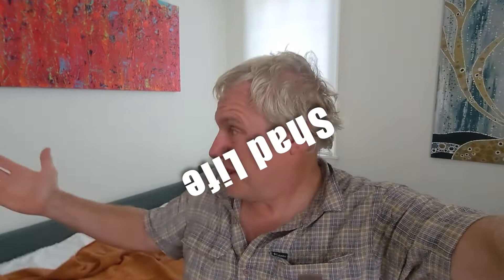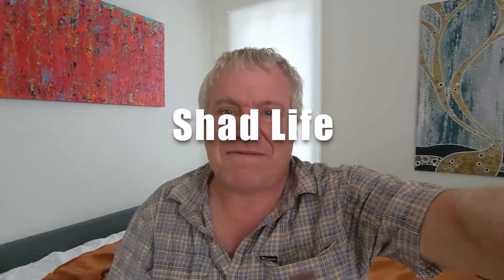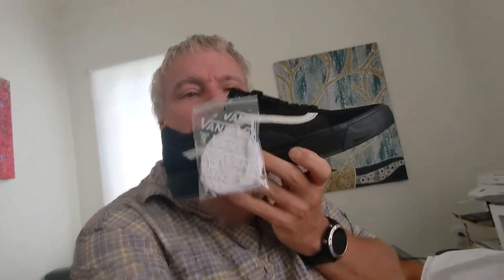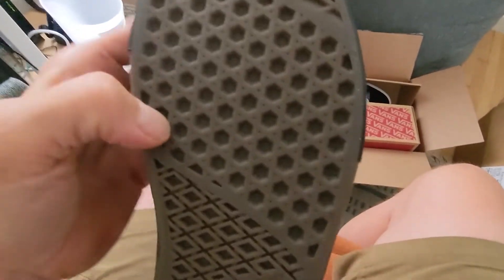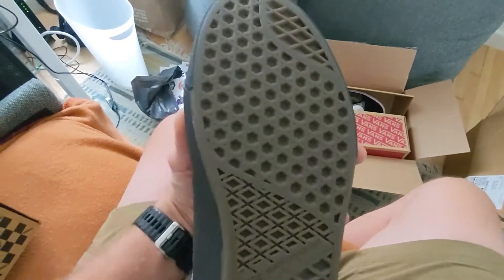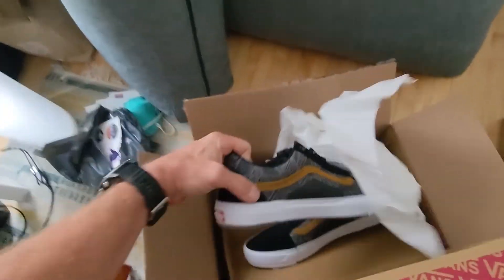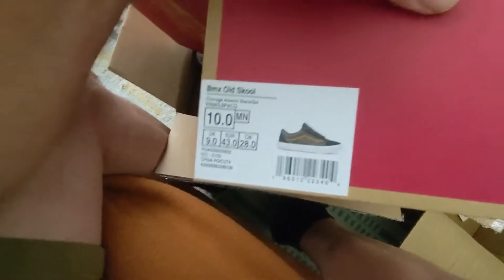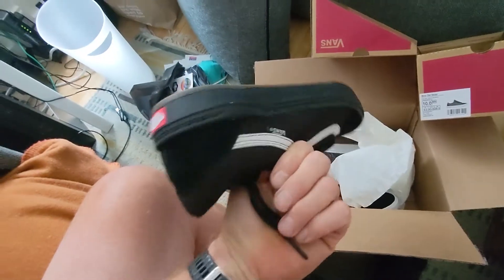I Got Covid!!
I got really sick when I was up at my property in Cuyuna this past weekend. Took a Covid test Sunday morning and sure enough, I was positive. Feeling a  little better today!